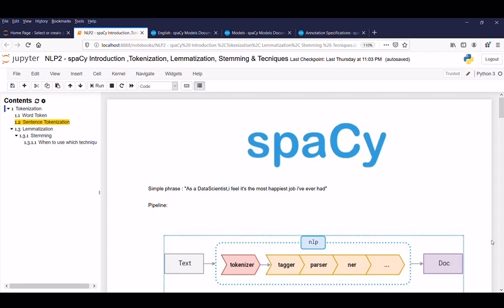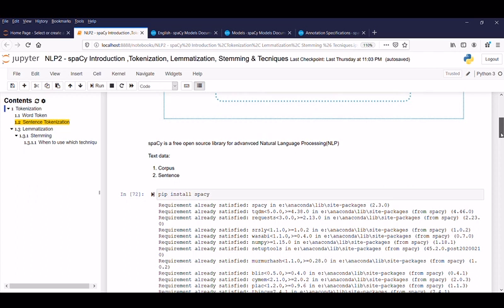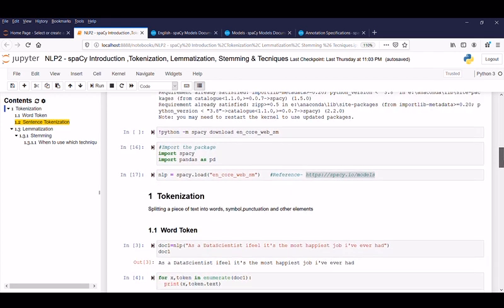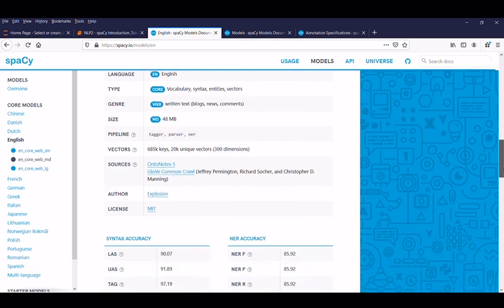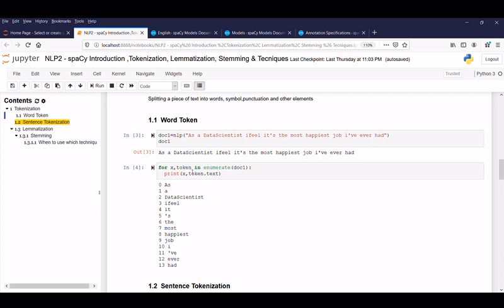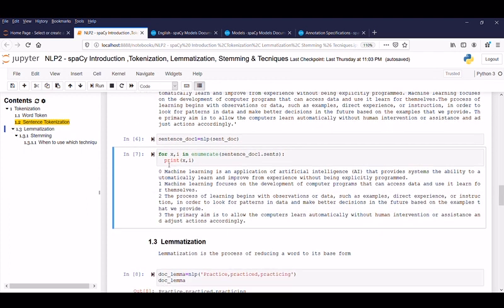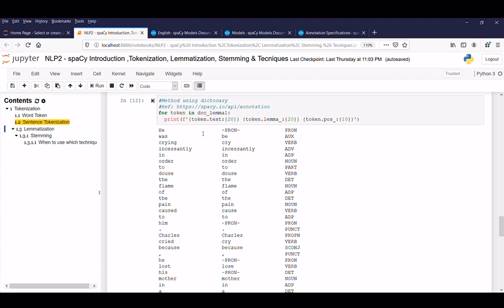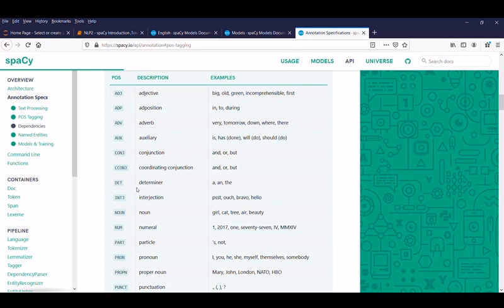NLP2 - spaCy Introduction ,Tokenization, Lemmatization, Stemming & Techniques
Takeaway from this video
1. Introduction to spaCy
2. Tokenization
3. Lemmatization
4. Stemming
5. Techniques to handle